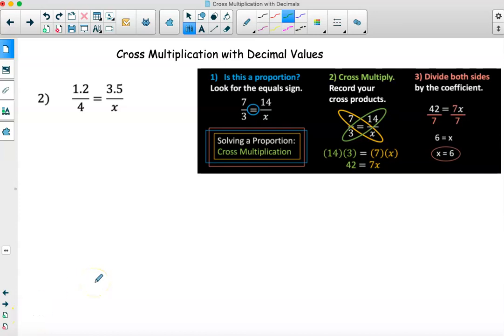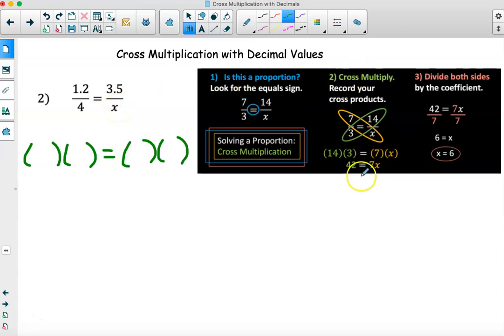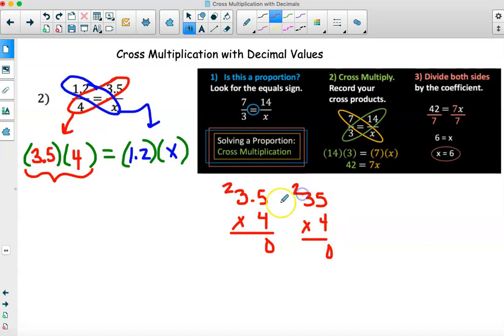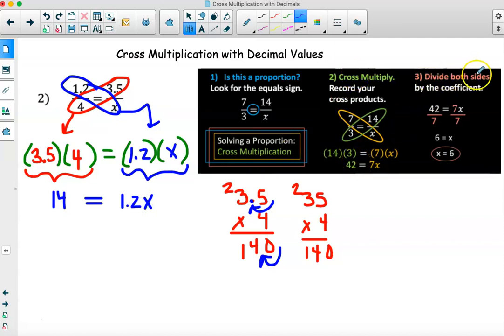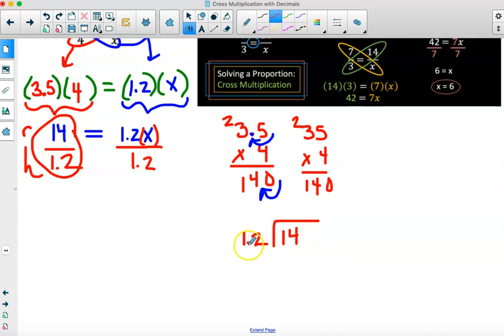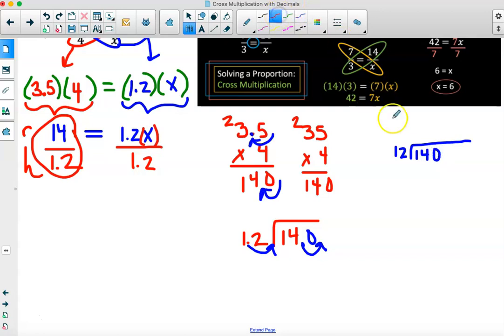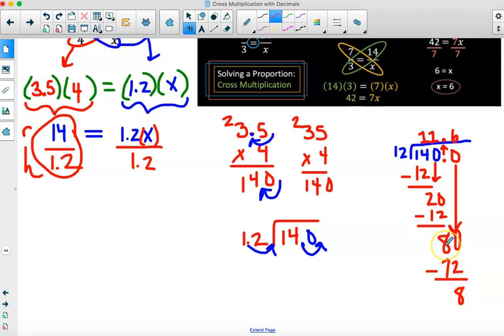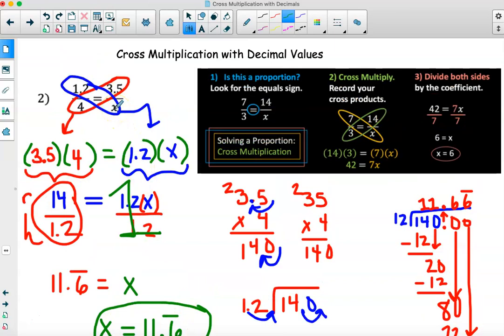Cross Multiplication with Decimals 2